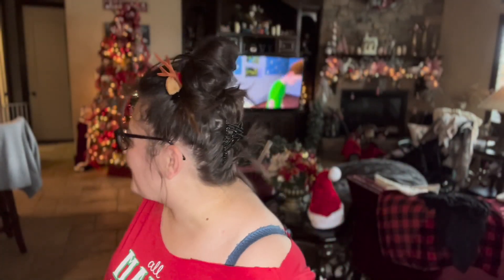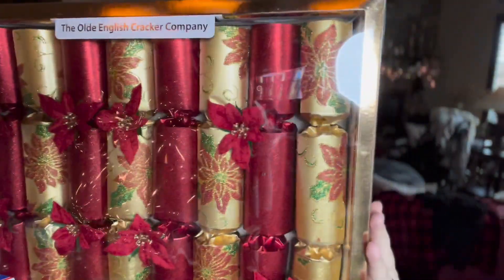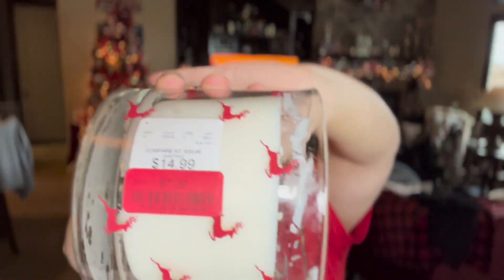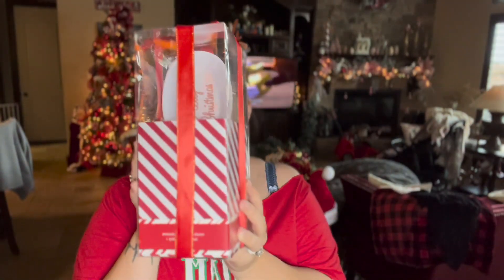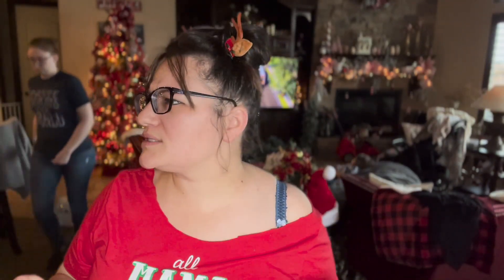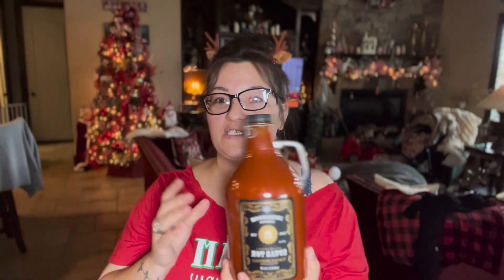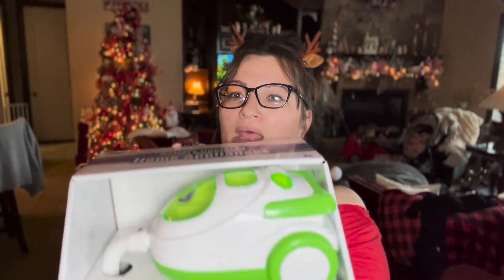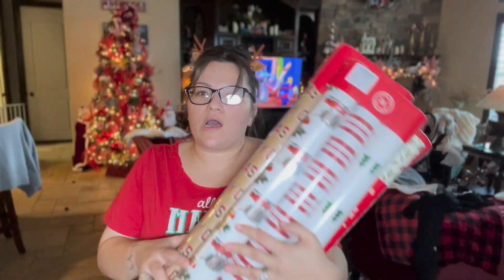CLEARANCE HAUL || RUN 🏃‍♀️|| CHRISTMAS || HOME GOODS, ROSS, MARSHALLS || THE BOGARTS 💕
Hiya guys!

In this video I am having a clearance haul from Marshalls, Ross and Home Goods. Run, don't walk!!! Everything is flying off the shelves.

Comments are not only appreciated but they are the fuel that drives my content. I make these videos for you all, just hoping and praying I reach one mom, one person with a message or a method to help navigate this crazy game of life.

I am gone...

Love,
MommyBo